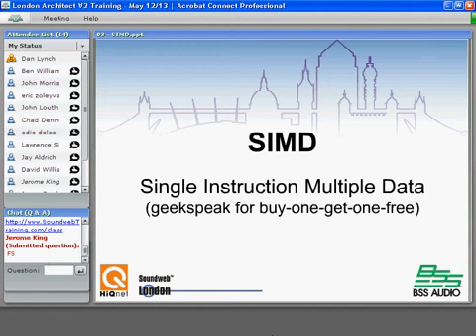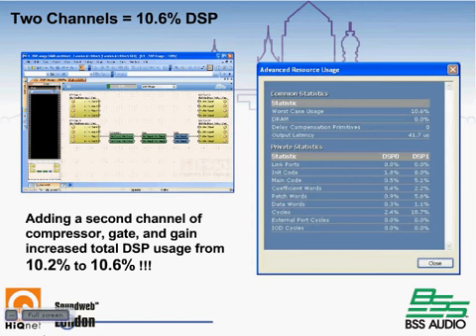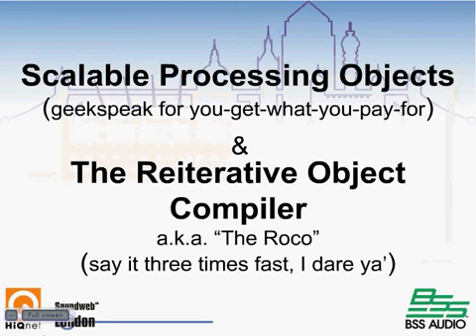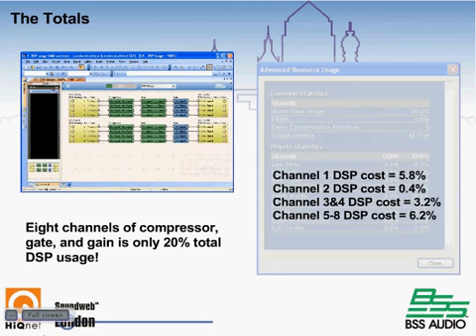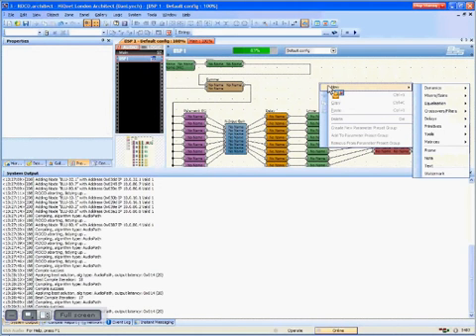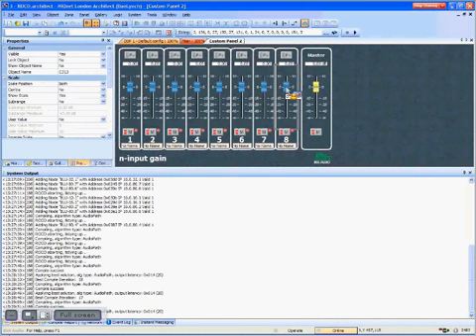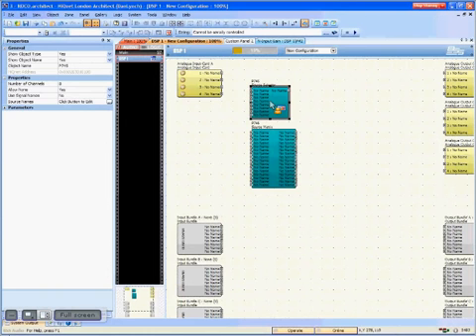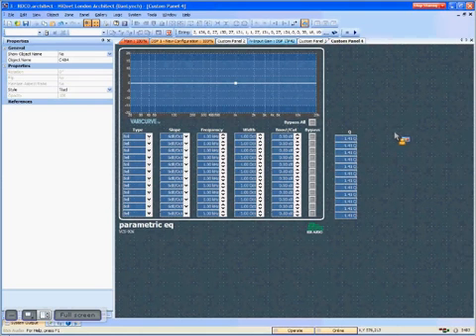London Architect V2 part 3 of 8 SIMD, Processing Objects, DSP